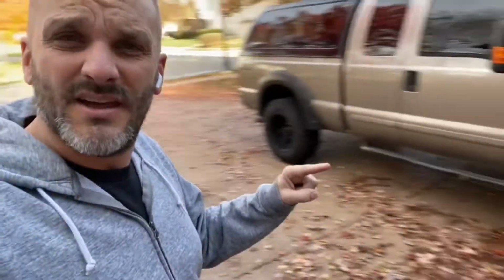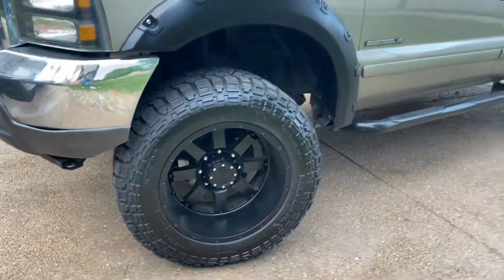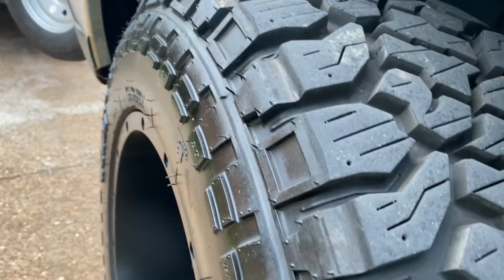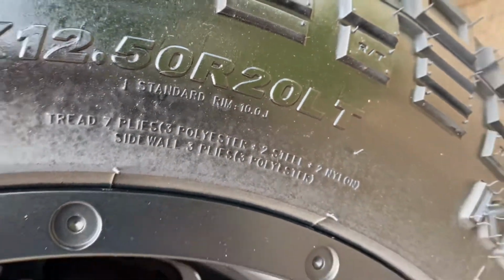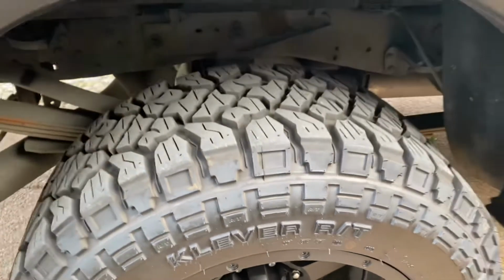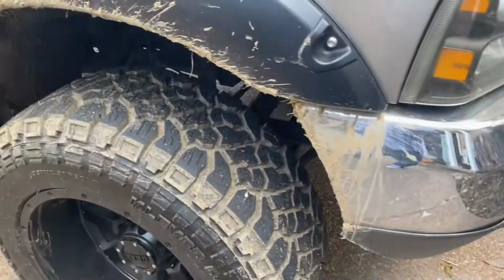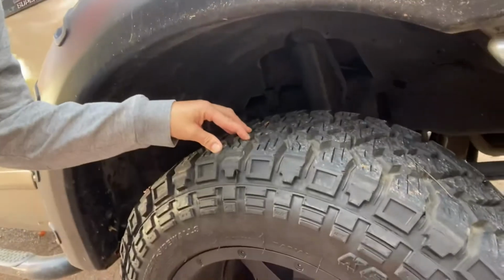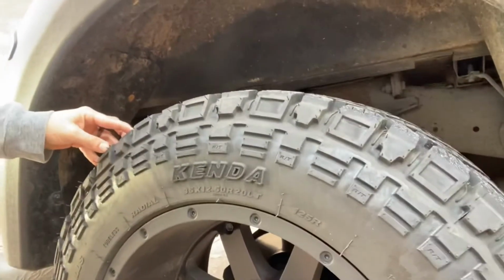Kenda Klever RT 35x12.50x20 14,000 Mile Owner Update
Today I give you a quick update on the Kenda Klever RT hybrid Tire!